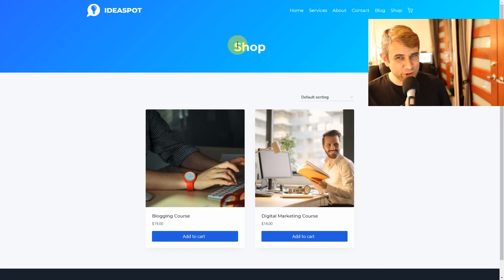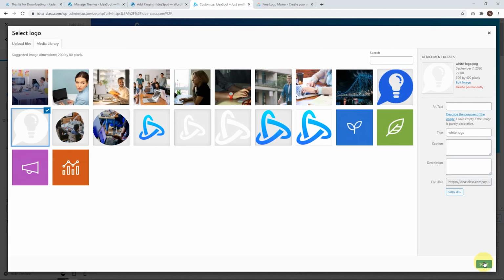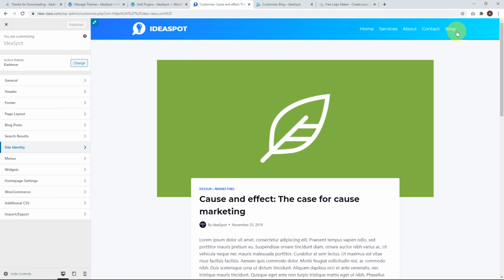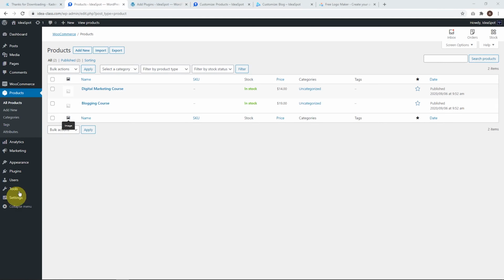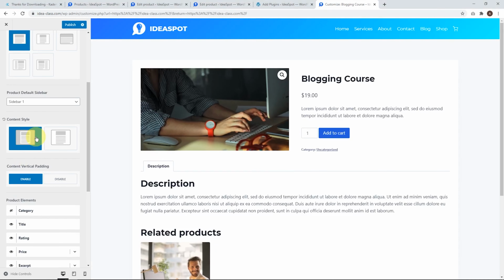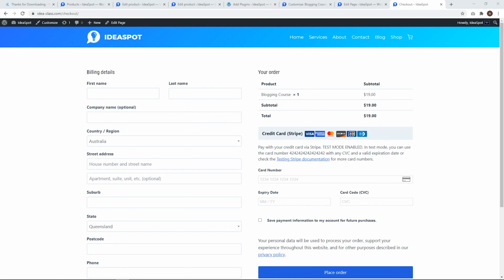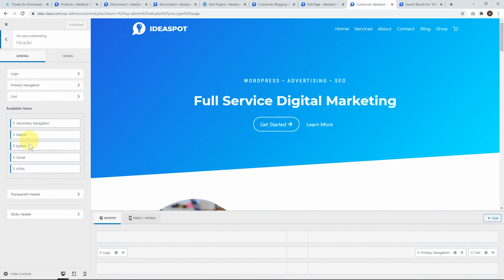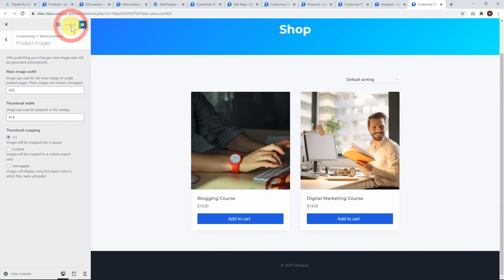Kadence + WooCommerce Tutorial (Turn Starter Templates into Stores in 20 mins)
You'll learn to build a WooCommerce store, starting with any of the Kadence Starter Templates. With this tutorial, you can take any kadence template (in this case we use the 'Agency' template) and build it into a store. The CSS used in the tutorial is available

Kadence theme has some great WooCommerce customization features, but at the moment there is only one 'shopping' template. Let's learn to make a store with any Kadence template!

0:00 Kadence WooCommerce Tutorial Intro
0:32 Basic setup & required plugins
2:03 Kadence Starter Template Install
2:38 Kadence logo customization
3:37 Kadence header customization
5:48 Kadence footer customization
6:37 Adding cart icon the the header
8:35 Adding shop page to the header menu
9:13 Customizing Kadence Shop Page
12:00 Kadence Product Page Customization
14:41 Kadence cart page customization
15:17 Kadence checkout page customization
15:43 How to display products on other Kadence pages
18:32 Kadence 404 & search page customization
20:59 Improve WooCommerce thumbnail image quality &  CSS styles to center product price and title
22:04 More skills with Kadence & WooCommerce

Thumbnail template designed by Freepik - Freepik.com